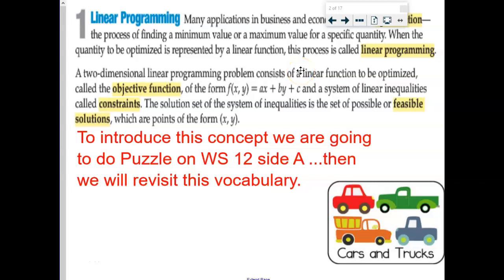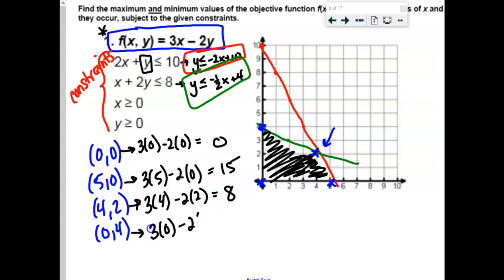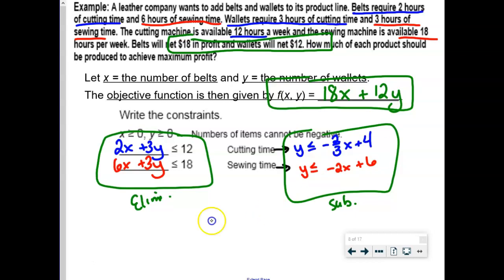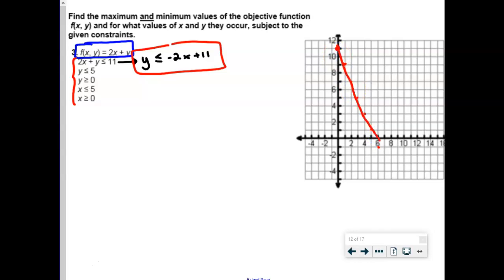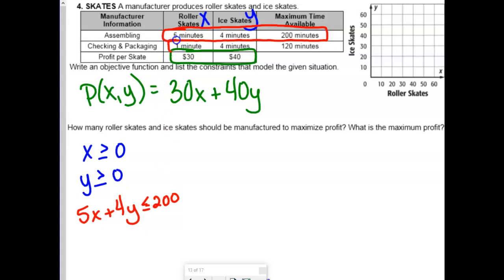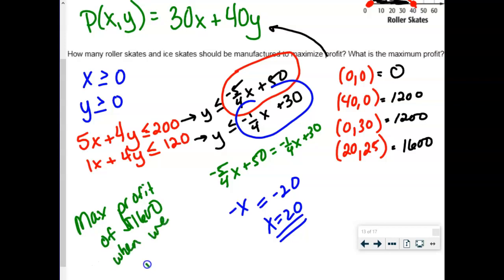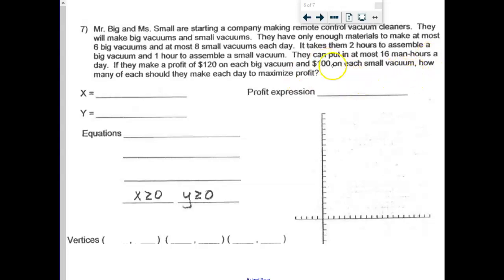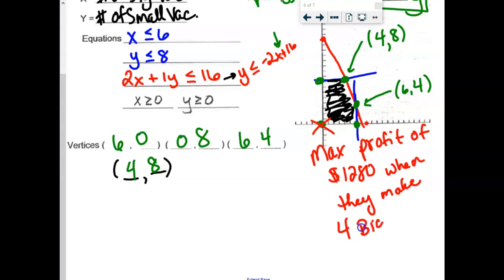PreCalc 6.5 Linear Optimization Notes WS 11/13 Fall 2019